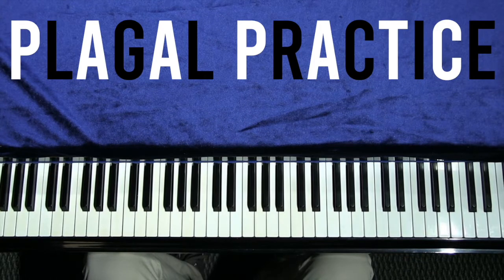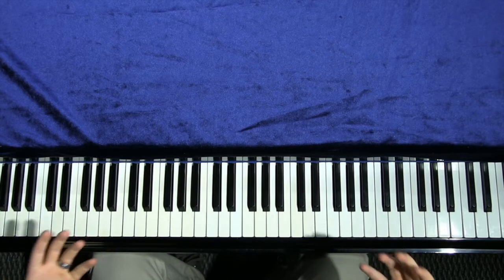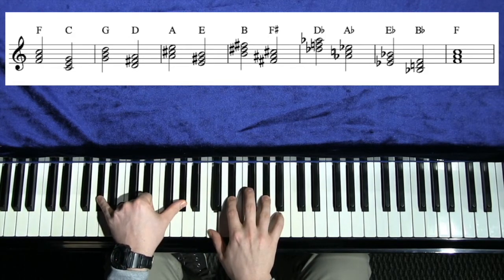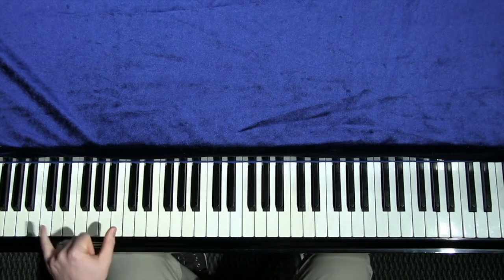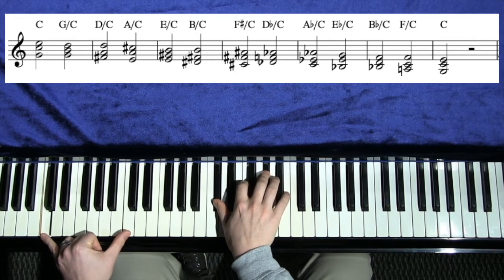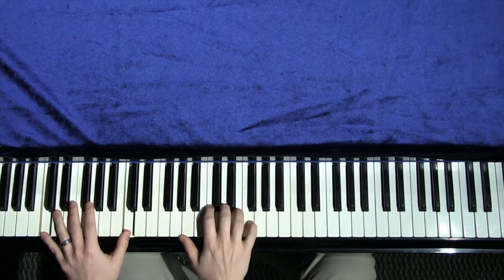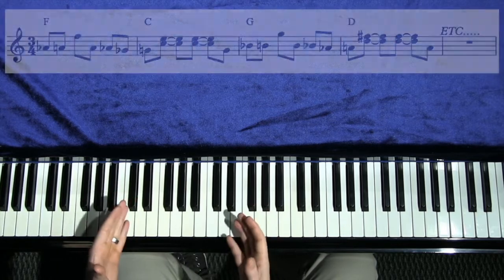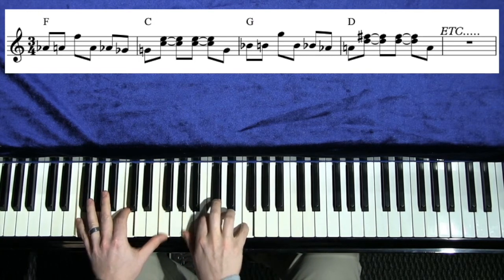Plagal Practice | Three Plagal Cadence Drills | Jazz Piano: Short Practice Ideas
This weeks practice idea is to work through your plagal cadences.  Shout out to Dario for the idea for the video, which was based off of a question he had regarding this Jacob Collier video!

Cheers!
Mack